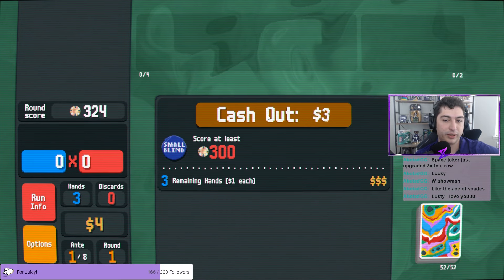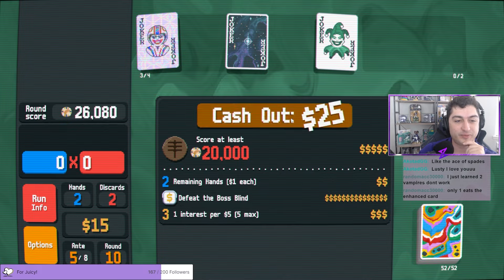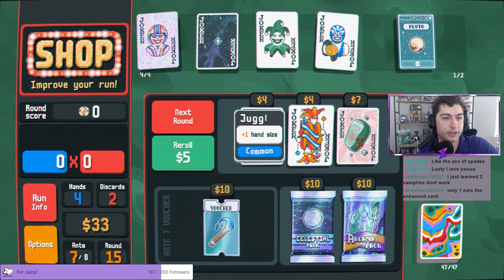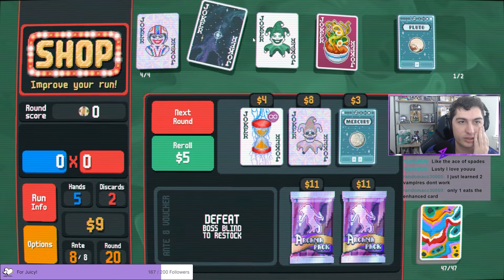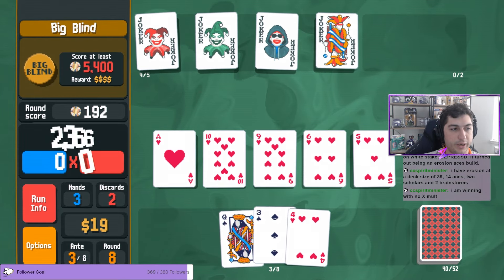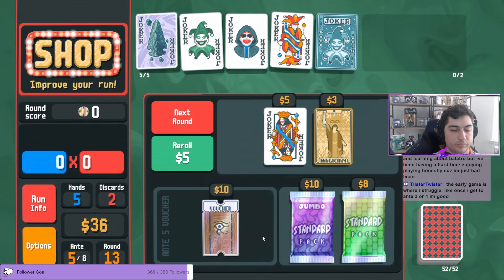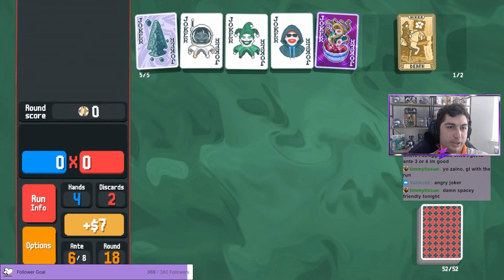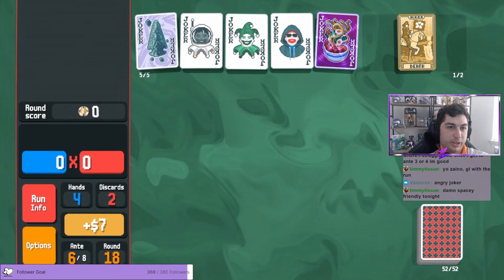How To Beat Gold Stake on Checkered & Painted Deck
A little throwback to wins on both the Painted and Checkered Deck, on gold stake. We skipped ahead a few episodes and got right to the Balatro Gold Stakes. Enjoy these two fun and challenging Balatro runs.

0:00 Intro
0:27 Painted Deck Gold
14:50 Checkered Gold